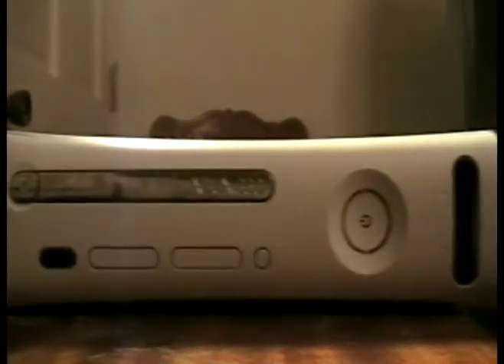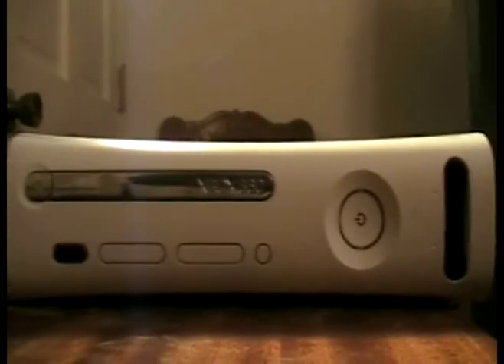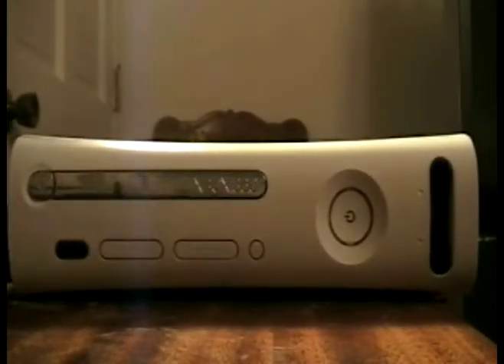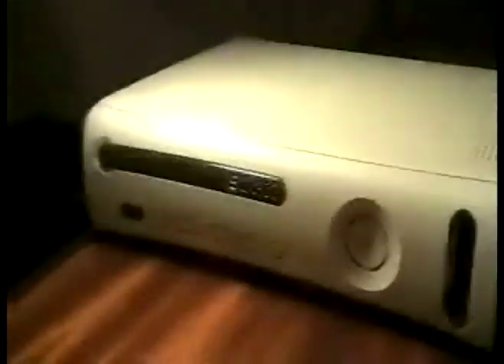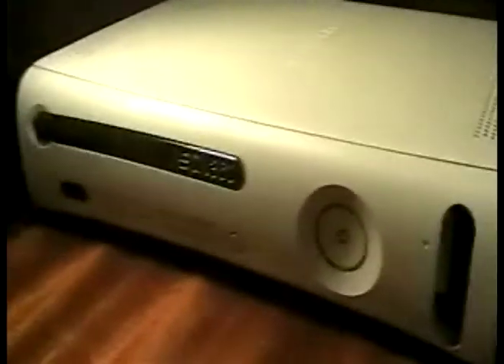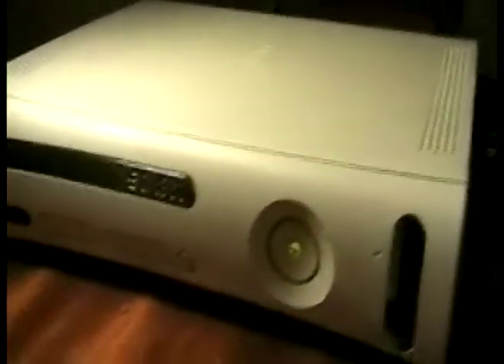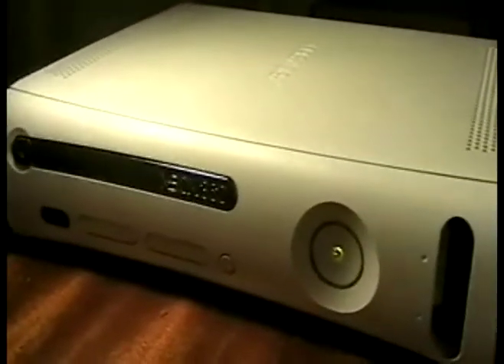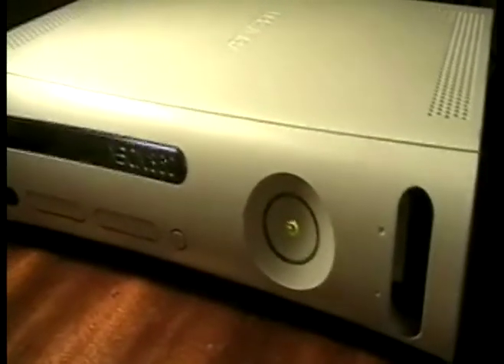How to Fix the RROD Xbox 360 Step By Step Part 4 of 4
**NOTE: IF YOU HAVE STATIC ELECTRICITY AND YOU TOUCH YOUR MOTHERBOARD YOU MAY FRY IT PLEASE FOLLOW VIDEO CAREFULLY**

What you need:
Arctic Silver 5 thermal Compound-i got from Radioshack
Hardware I got from Lowes Home Improvement:
8 Machine Screws Pan Head Slotted-M5 .80x10-Item #880736
16 Flat Washers-5mm-Item #880765
16 Nylon Washers-#10- Item #881544
Torx T8 and T10
Small Precision screwdriver set
Adjustable Wrench
70% Rubbing Alcohol from Walmart and Qtips to clean cpu and gpu
Recommend if you want to clean the dust out Dust Remover from Walmart
You put metal washer on screw then put nylon which goes against the motherboard so on heatsink side put nylon washer then metal washer